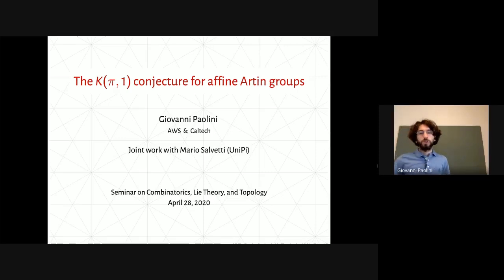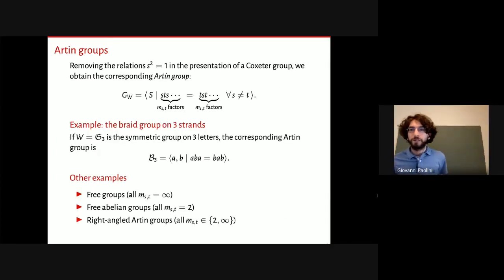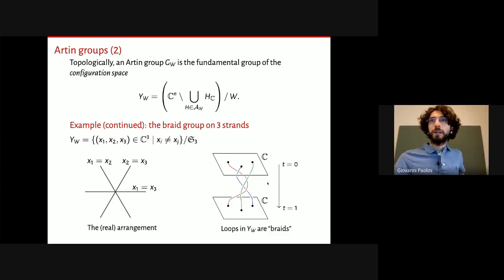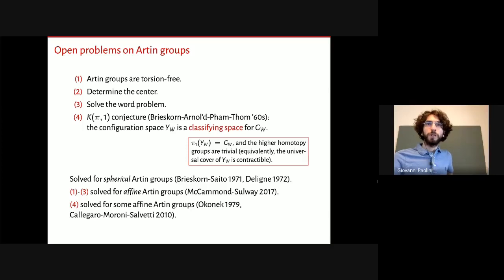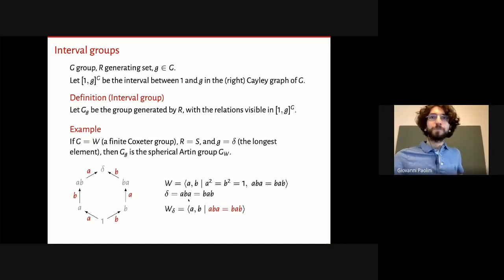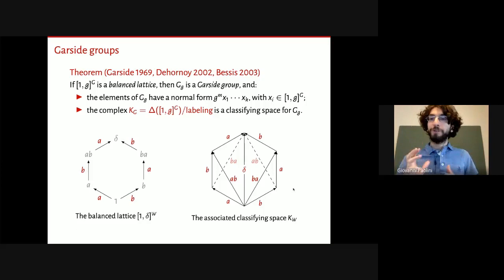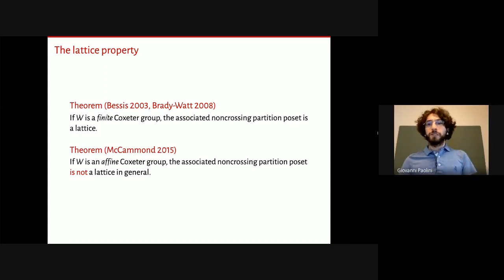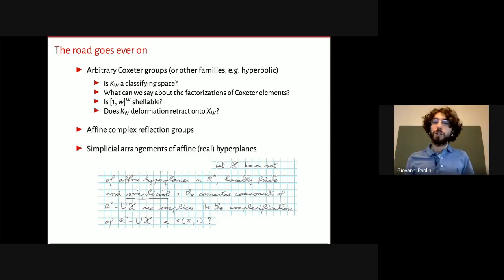The K(π,1) conjecture for affine Artin groups. Giovanni Paolini (Caltech, USA)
​Abstract: Artin groups are a generalization of braid groups, and arise as the fundamental groups of configuration spaces associated with Coxeter groups. A long-standing open problem, called the K(π,1) conjecture, states that the higher homotopy groups of these configuration spaces are trivial. For finite Coxeter groups, this was proved by Deligne in 1972. In the first part of this talk I will introduce Coxeter groups, Artin groups, and the K(π,1) conjecture (so that only few topological and combinatorial prerequisites are needed). Then I will outline a recent proof of the K(π,1) conjecture in the affine case, which is a joint work with Mario Salvetti.